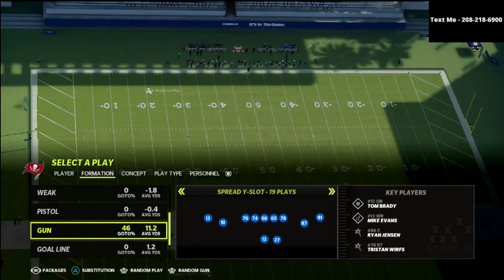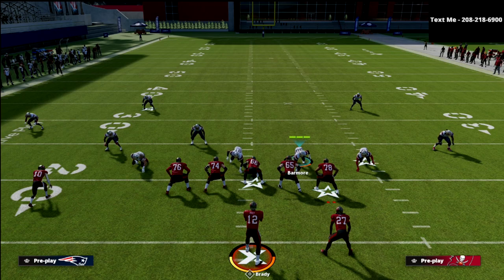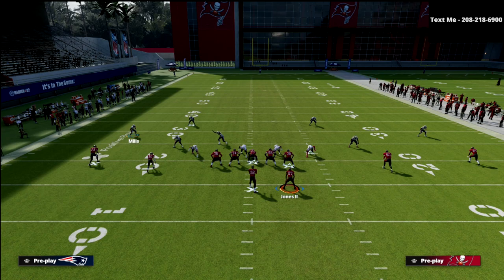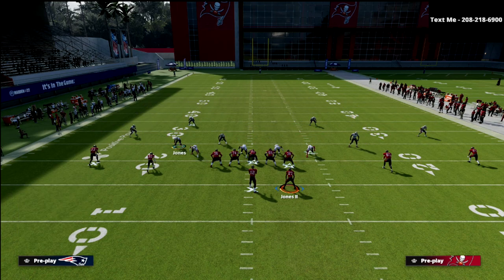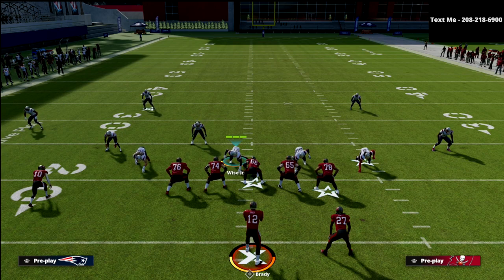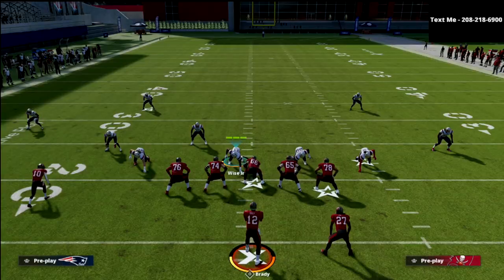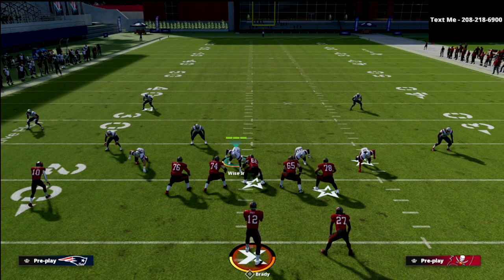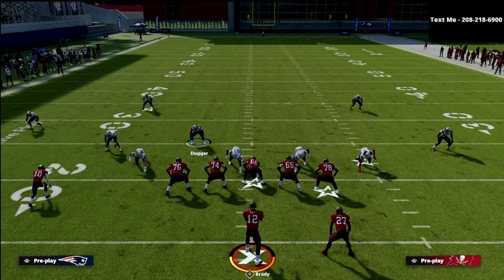How Cover 4 Palms Locks Down Gun Spread In Madden 22